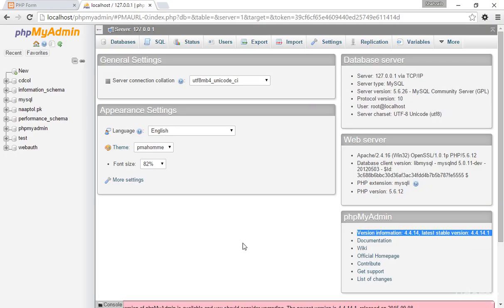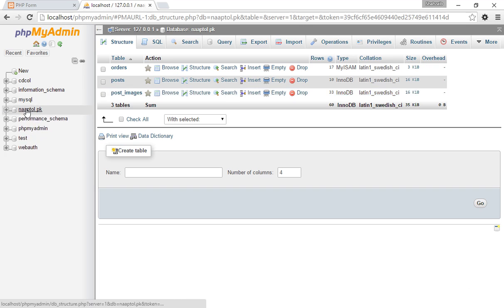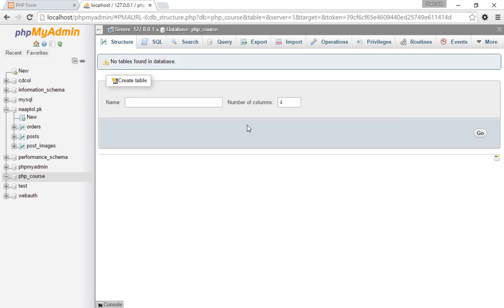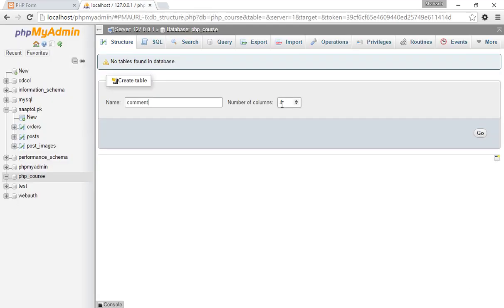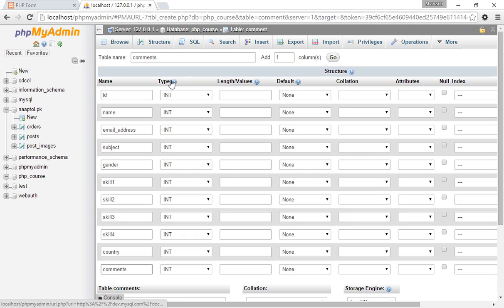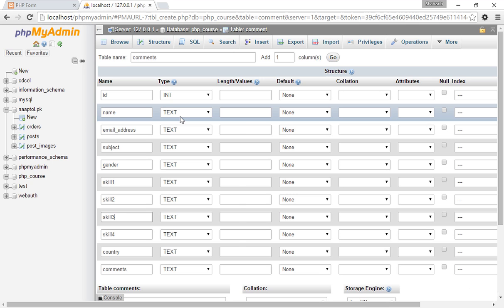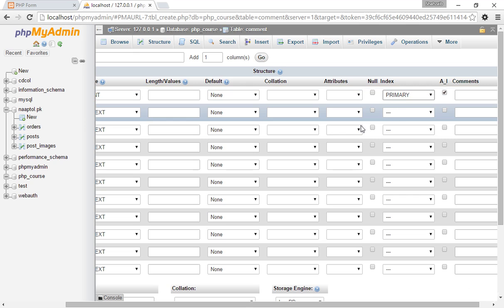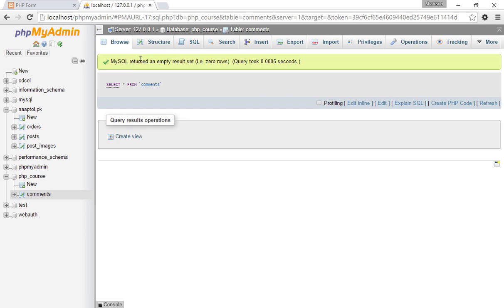002 Creating a Database and Table